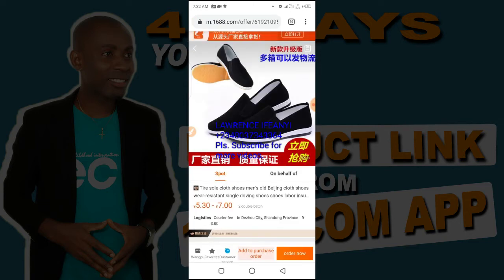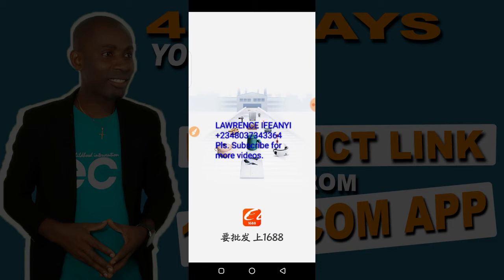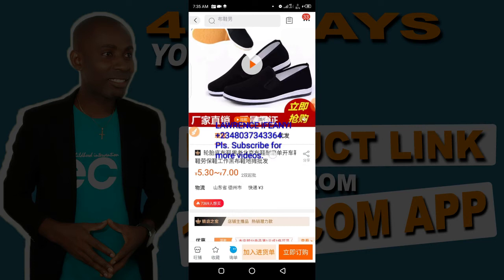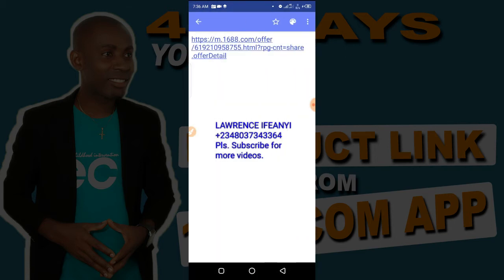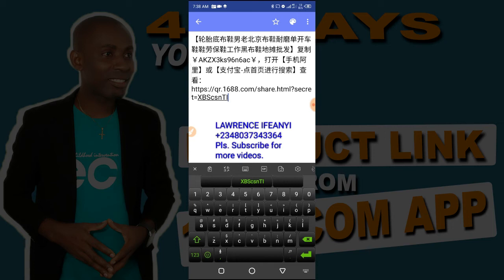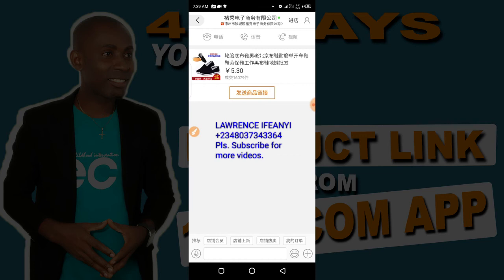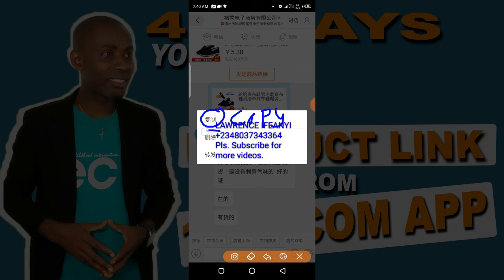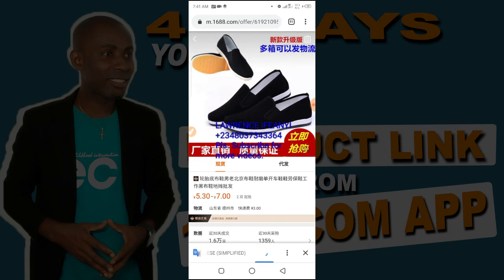4 WAYS TO COPY 1688 PRODUCT LINK | PART 1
In this video, you will learn the different ways you can use to copy product links from 1688.com website and 1688.com app  just from your mobile phone.